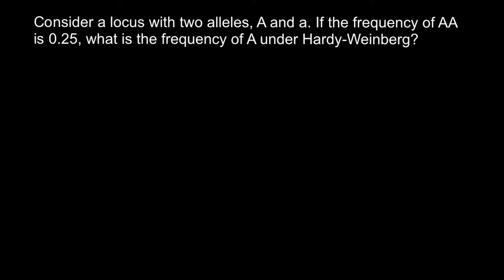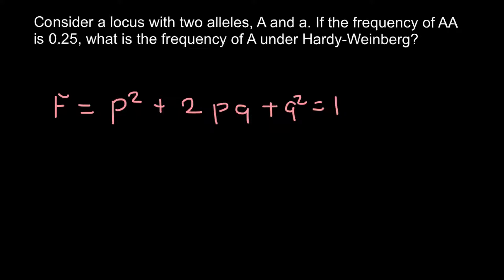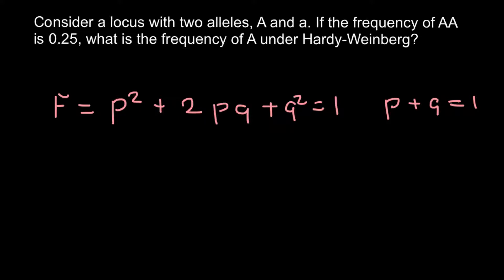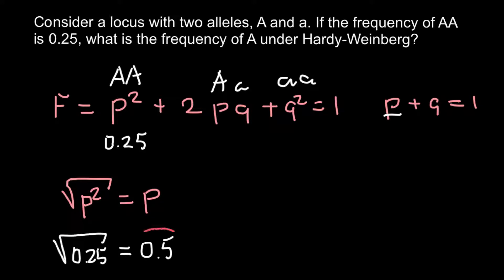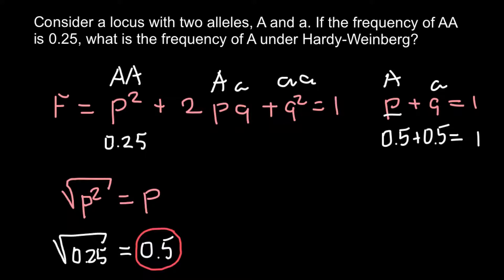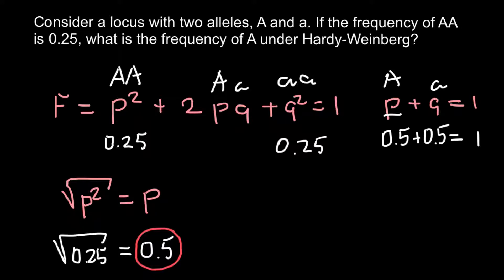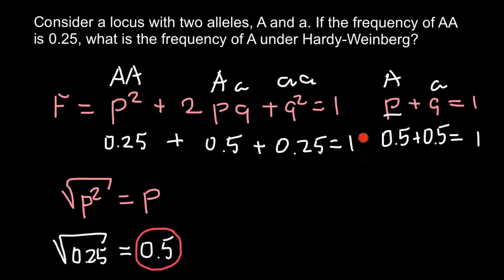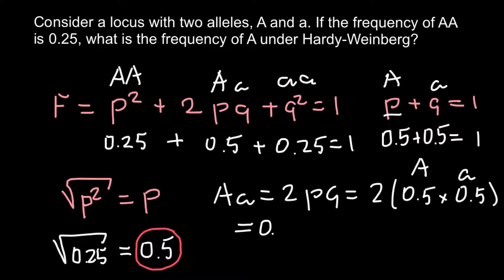Simple H-W problem and solution